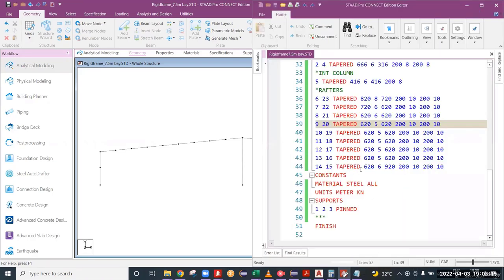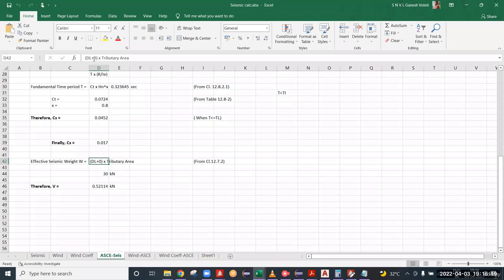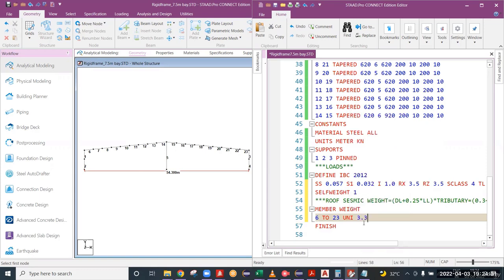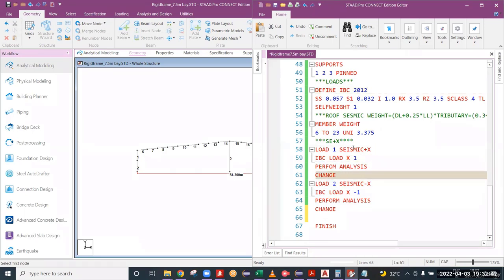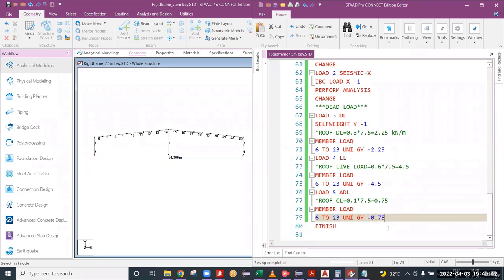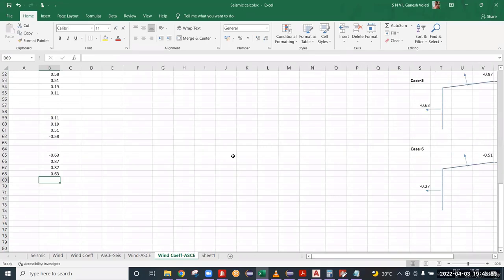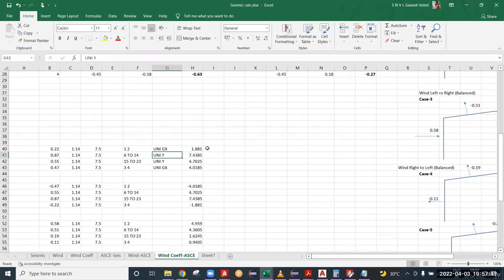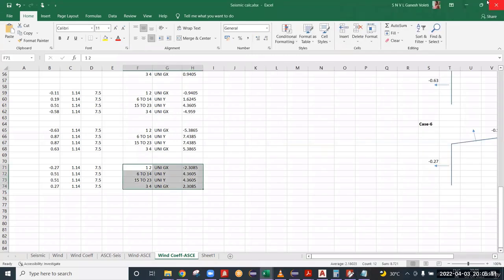PEB Design (Part-12)